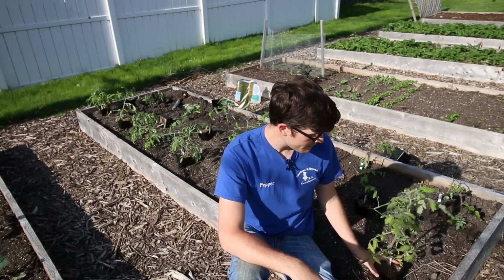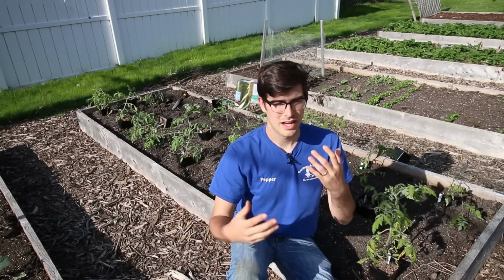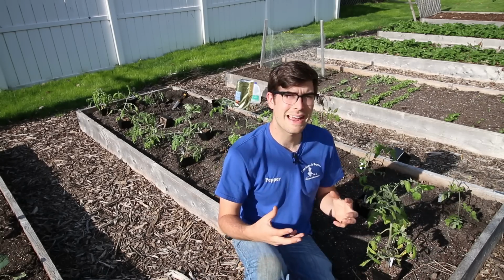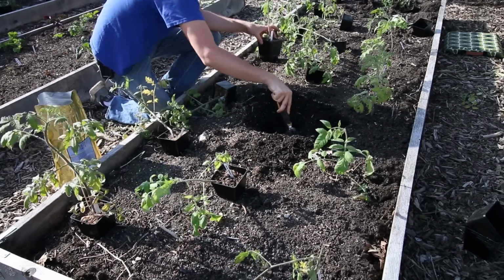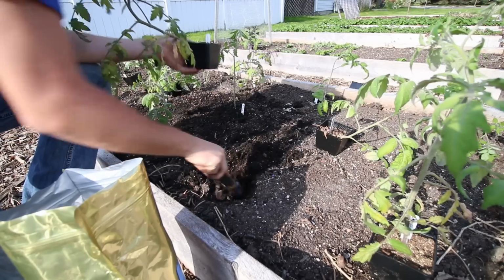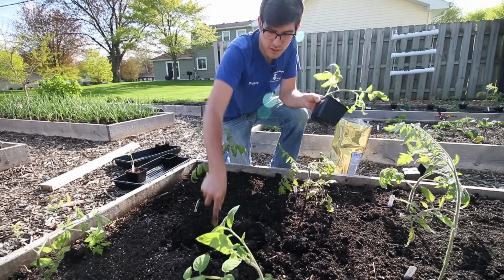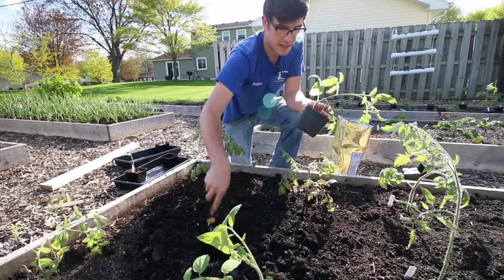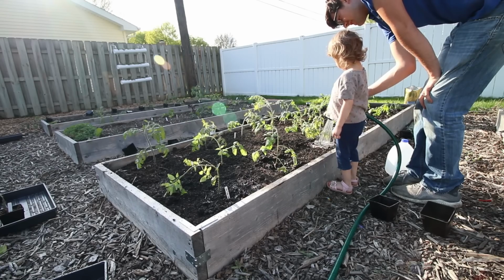Can we Fit 18 Tomato Plants in Less Than 50 Square Feet?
It is planting time!!! We are growing 18 tomato plants in 48 square feet. This should be interesting.